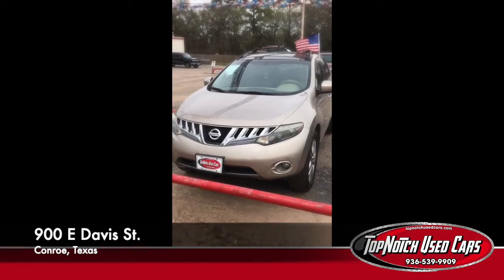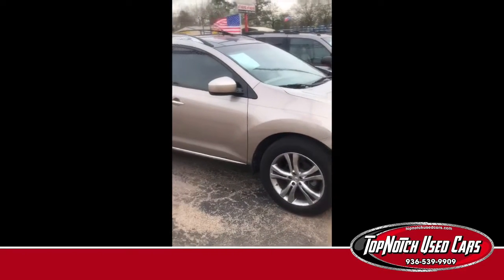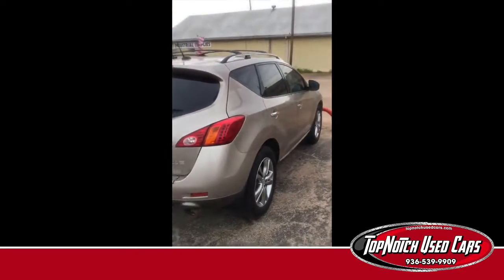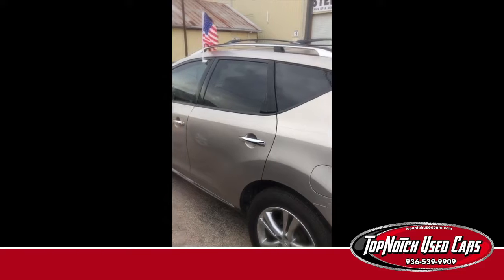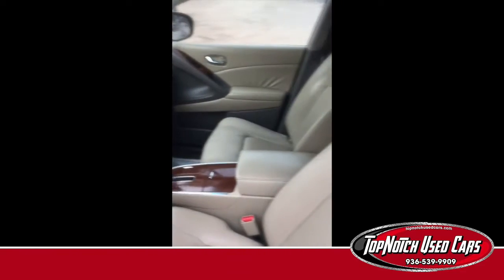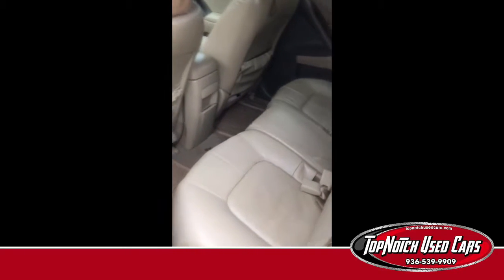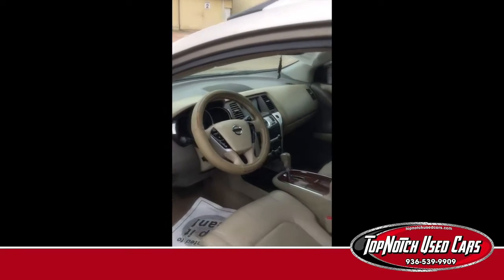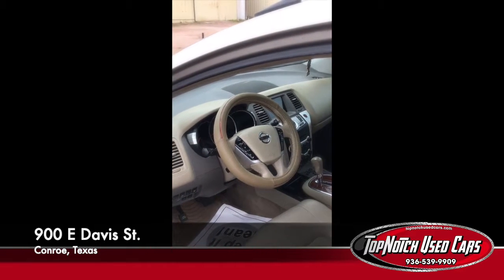2010 Nissan Murano at Top Notch Used Cars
Top Notch Used Cars walks around this beautiful 2010 Nissan Murano to help viewers see this car prior to stepping foot on our car lot in Conroe, Texas.

Top Notch Used Cars is a used car dealership the Conroe, Texas (TX) area here to serve you. We cater to many local areas such as: The Woodlands, Spring, Tomball, Humble, Aldine, Atascocita, Huntsville, Houston, Jacinto City, Cloverleaf, West University Place, Bellaire, Galena Park, Channelview, and Katy. We carry a great selection of used cars for sale, as well as used  trucks, vans, SUVs and crossover vehicles. Need auto financing? As a Buy-Here-Pay-Here (BHPH) dealer, we work to get you approved and on the road today. Let our friendly in-house auto finance staff help you find the car that fits your style and budget. We are the home of low down payments, easy financing, and easy terms! Call today or apply online for quick and easy car financing. Top Notch Used Cars has the best used cars that Conroe has to offer.

We can work with repossession, bankruptcy, divorce, or debt. Bad credit? No credit? Bankruptcy? Divorce? Repossession? At Top Notch Used Cars, we understand your situation and we can help you buy the used car, truck, van, SUV or sedan of your dreams today! We have easy car financing, low down payments, and easy payment plans. When you are looking for a great work truck or commuter car, then you have found the right place. Whether you are a first time car buyer in Conroe/Houston area with bad credit, no credit or have things on your credit report that are holding you back from your automotive dreams, then come on down to Top Notch Used Cars today. We are willing to work with any situation and are eager to approve you for financing so that you can start building or rebuilding your credit as soon as possible! We offer second chance auto financing. You can build your credit back up while driving a great used car, used truck, used van, used suv, or used crossover!